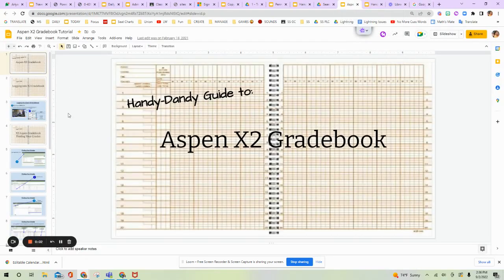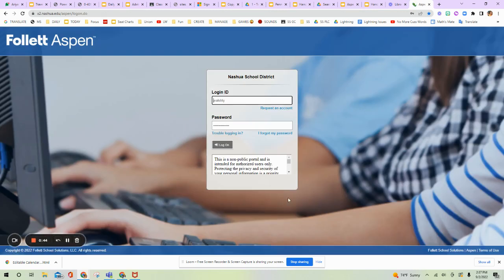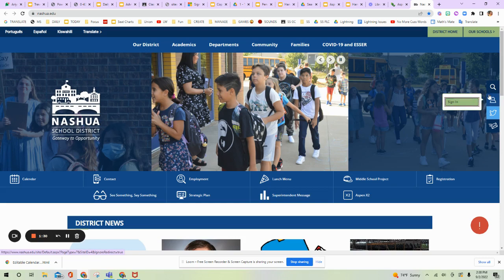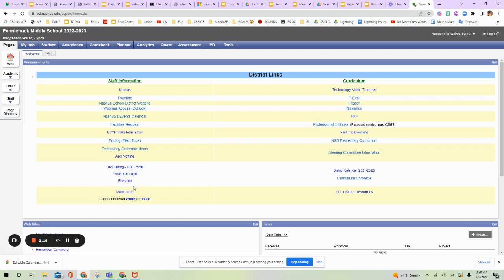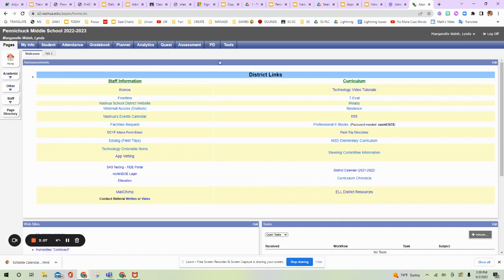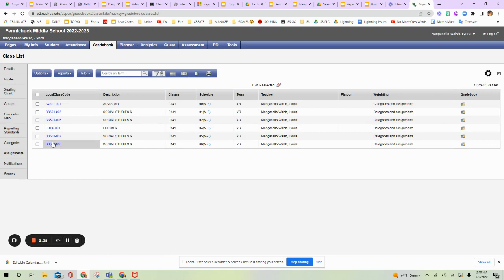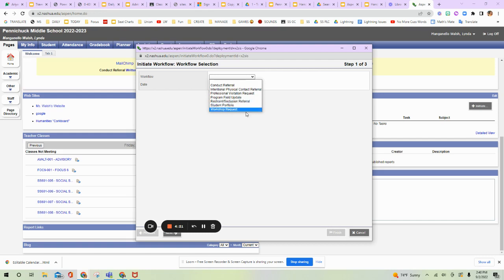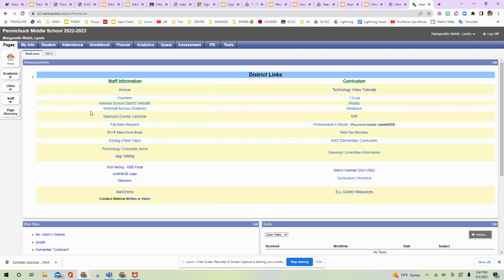Aspen X2 Tutorial Getting to X2 and Home screen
Learn about how to get to Aspen X2 gradebook and a little about the home screen.